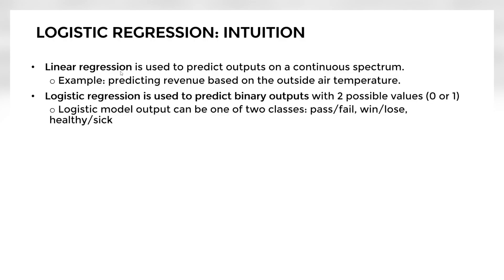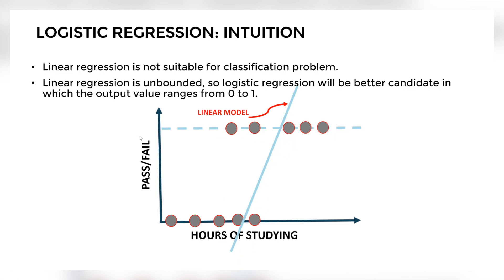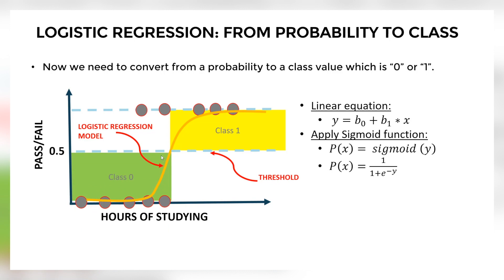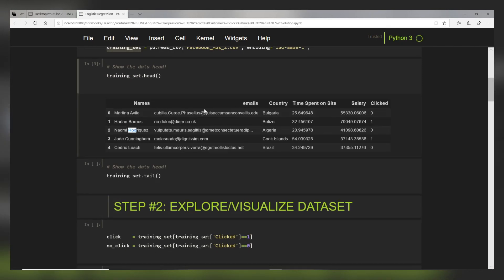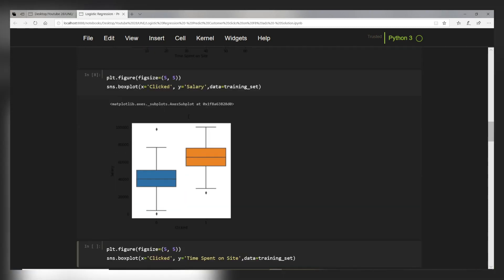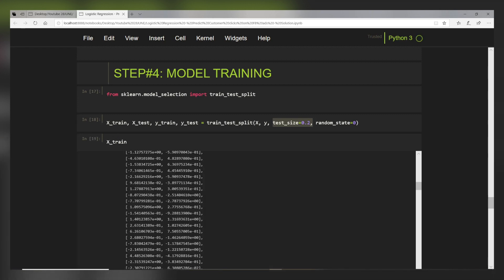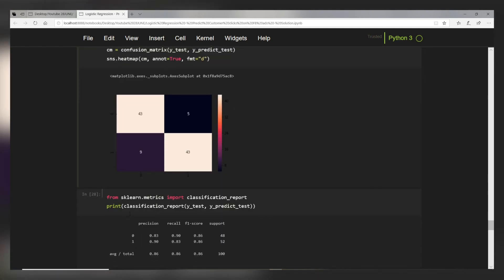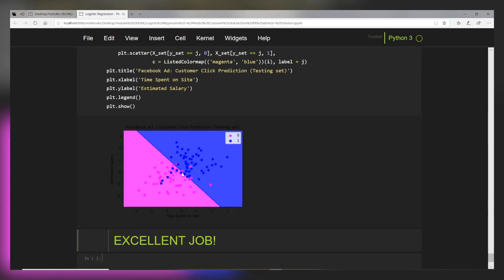What is Logistic Regression? Practical Case Study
In this video, we will cover the theory and intuition of Logistic Regression classifier and will include a detailed case study to predict whether customers will click on Facebook ads or not based on their features.

Logistic regression is used to predict binary outputs with 2 possible values (0 or 1).

Logistic model output can be one of two classes: pass/fail, win/lose, healthy/sick.

Linear regression is unbounded, so logistic regression will be better candidate in which the output value ranges from 0 to 1.

I hope you will find the video useful and informative.

Thanks!